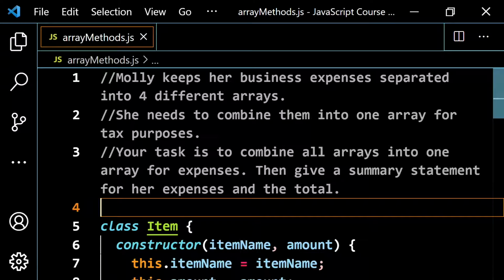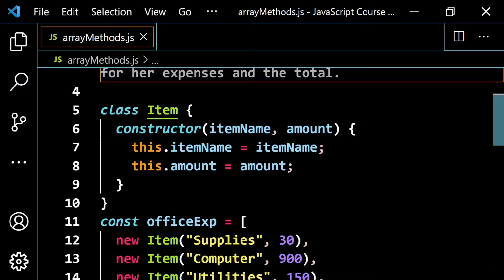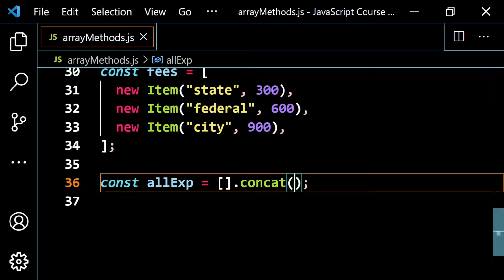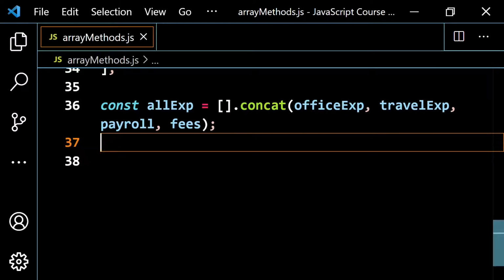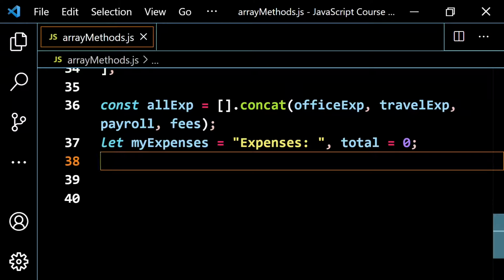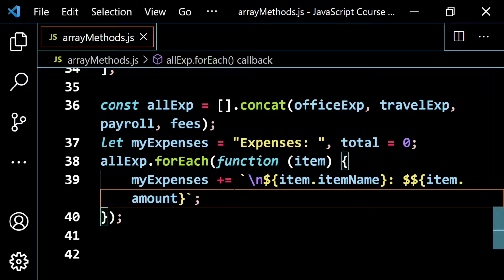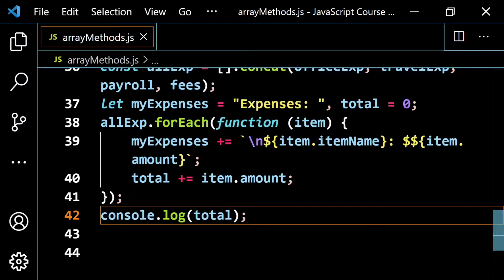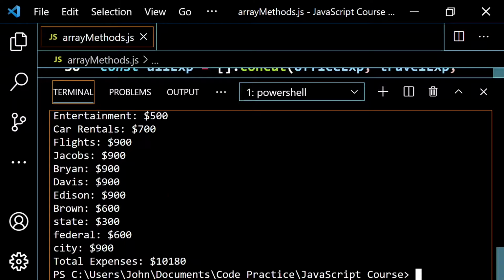JavaScript for Beginners #53 Coding Challenge 9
Here, we will look at a coding challenge that involves the array method concat() along with the forEach() array method.

//Molly keeps her business expenses separated into 4 different arrays.
//She needs to combine them into one array for tax purposes.
//Your task is to combine all arrays into one  array for expenses. Then give a summary statement for her expenses and the total.

class Item {
  constructor(itemName, amount) {
    this.itemName = itemName;
    this.amount = amount;
const officeExp = [
  new Item("Supplies", 30),
  new Item("Computer", 900),
  new Item("Utilities", 150),
  new Item("Software", 200),
const travelExp = [
  new Item("Meals", 800),
  new Item("Entertainment", 500),
  new Item("Car Rentals", 700),
  new Item("Flights", 900),
const payroll = [
  new Item("Jacobs", 900),
  new Item("Bryan", 900),
  new Item("Davis", 900),
  new Item("Edison", 900),
  new Item("Brown", 600),
const fees = [
  new Item("state", 300),
  new Item("federal", 600),
  new Item("city", 900),

0:00 Instructions for the coding challenge
1:19 Using the concat() method
2:40 Setting up variables
3:50 Setting up the forEach() method
5:15 Getting a total